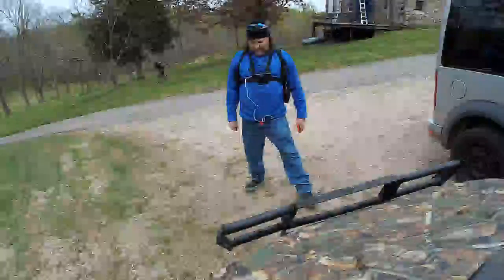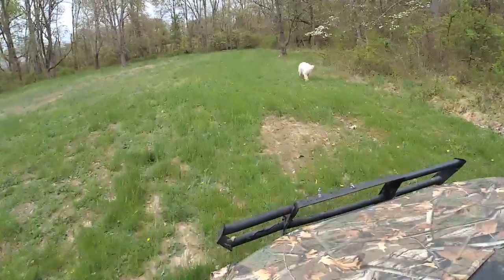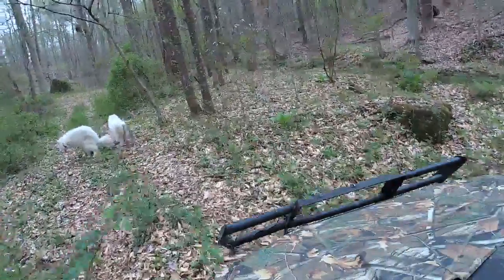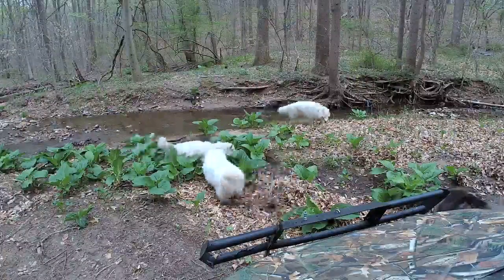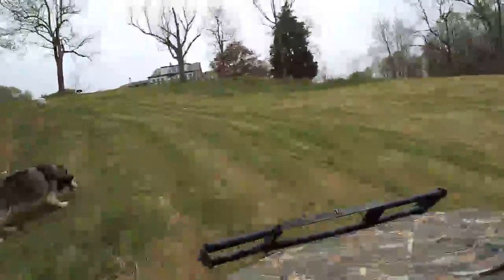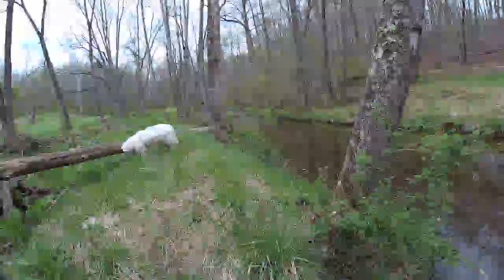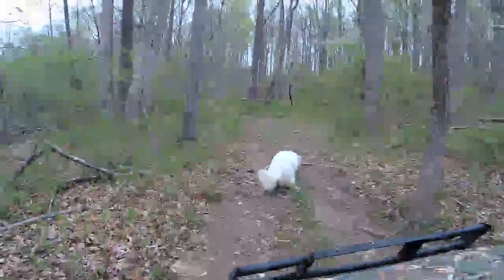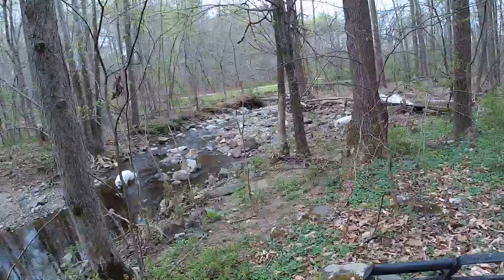Free Ranging at the Mill - Part 1 of 2 - April 19, 2017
WooFDriver Adventure #1168
Broadcast Live on Facebook April 19, 2017